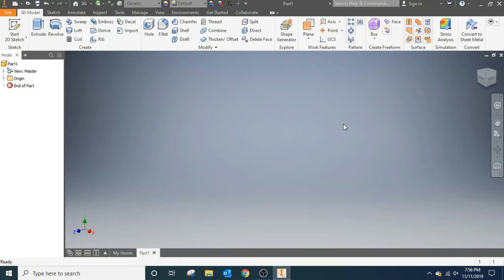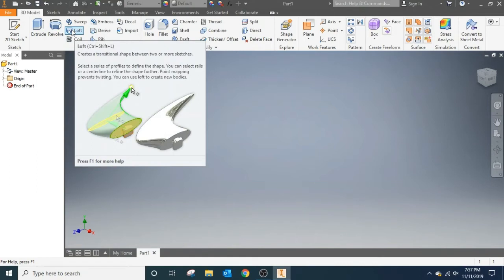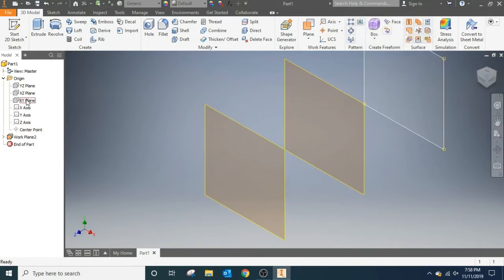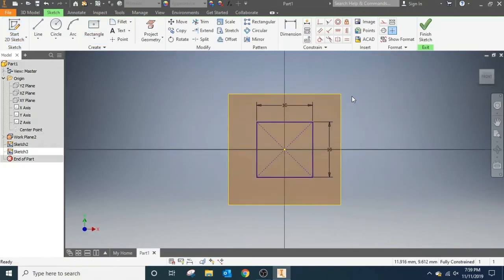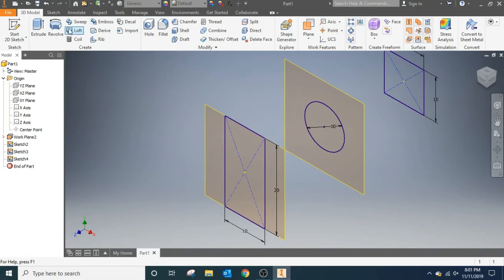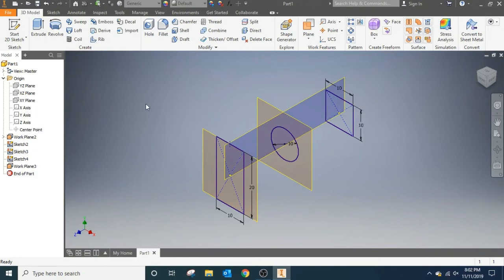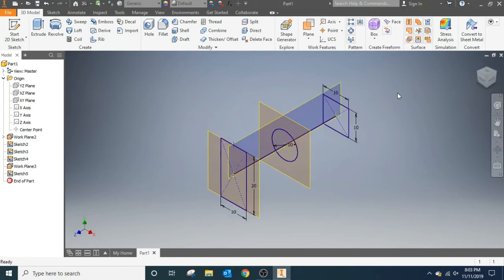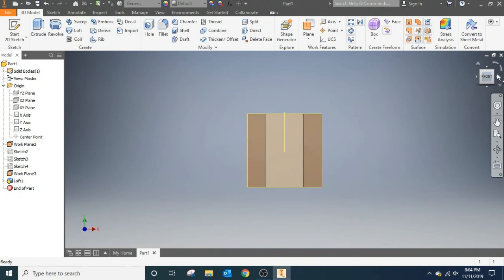Autodesk Inventor E.2 Loft Tool for Beginners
In this video I show how to use the loft tool in Autodesk Inventor. If you need more of an intro  feel free to check out my intro to Autodesk Inventor video on my channel!

If you have any questions or suggesions post them in the comments below.

Thanks!